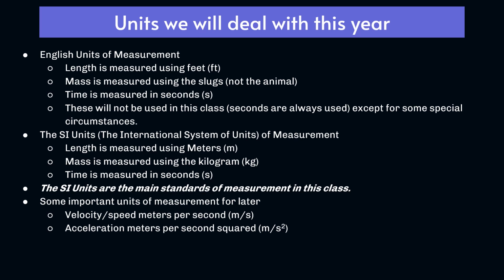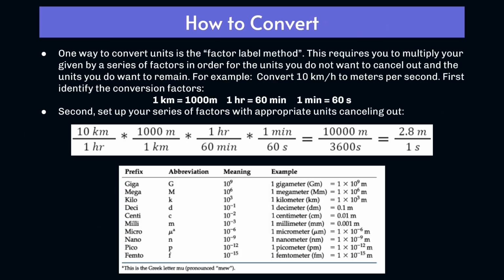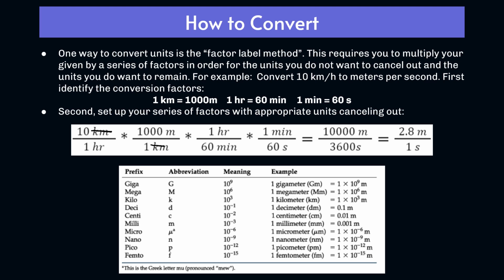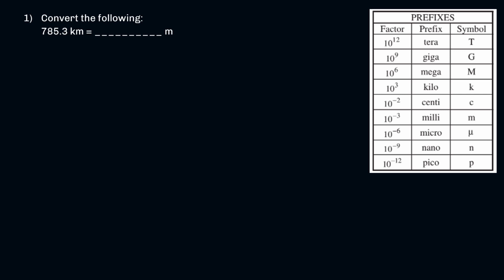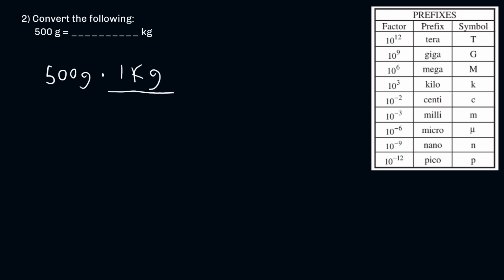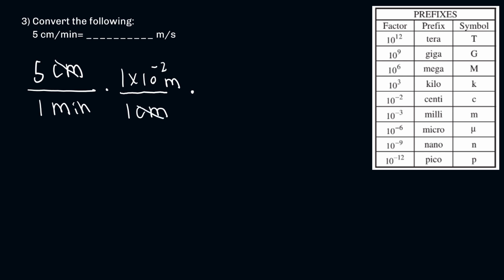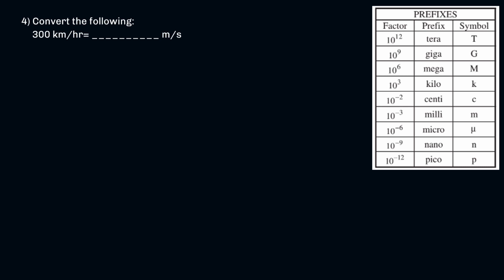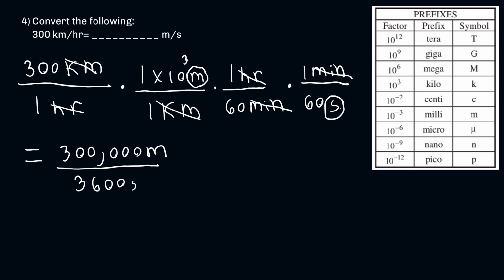Dimensional Analysis: AP Physics 1 Math Review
Walk Through and explanation of Dimensional Analysis for the summer assignment.
Intro 0:00
Units Overview 0:15
How to convert 3:25
Example 1 7:35
Example 2 10:05
Example 3 11:45
Example 4 14:25